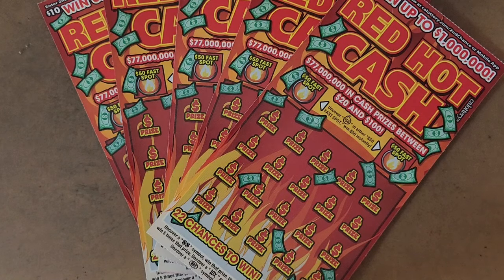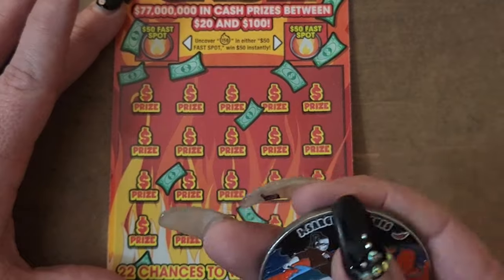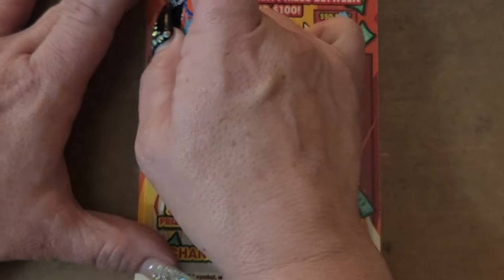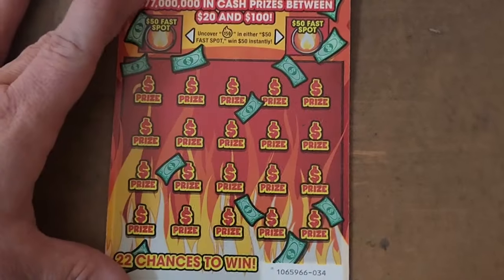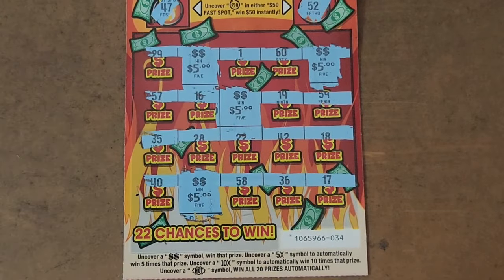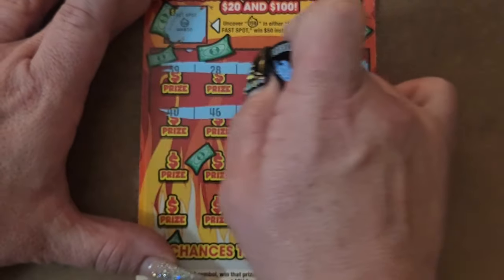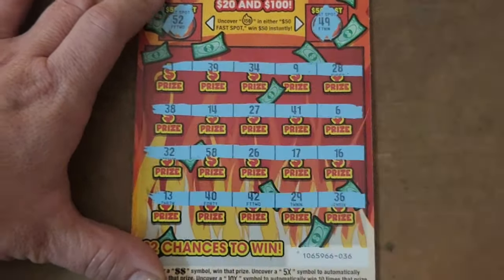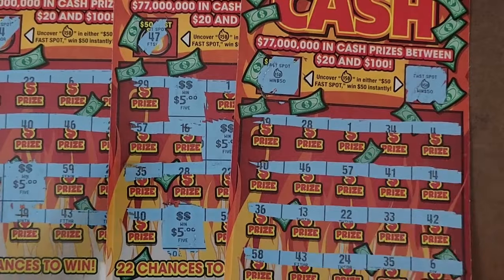🔥Profit Session🔥 5 of the New $10 Red Hot Cash 💥Beating the Odds💥 California Lottery